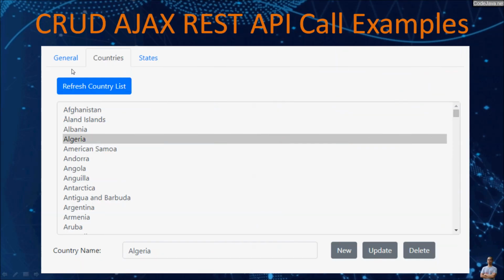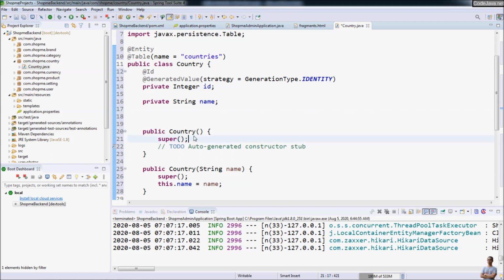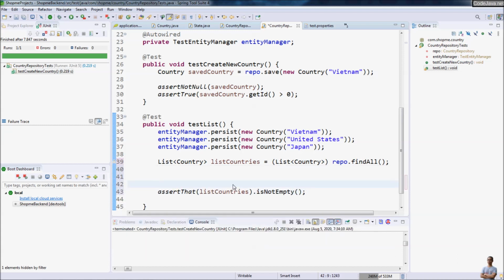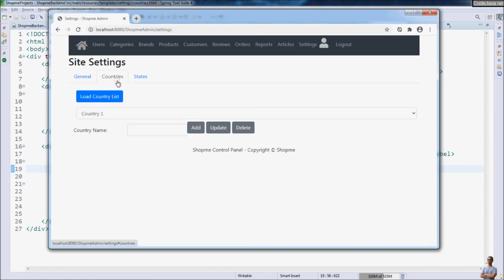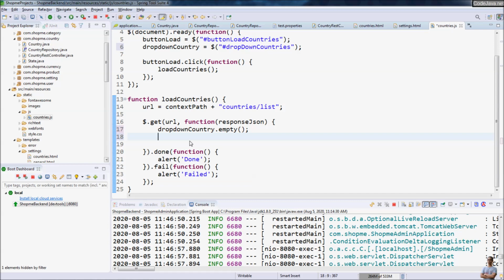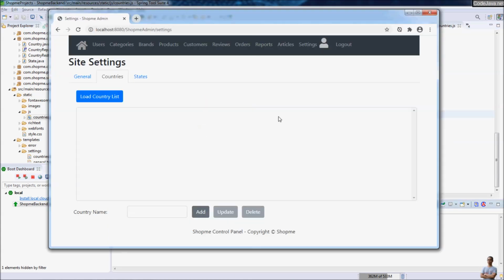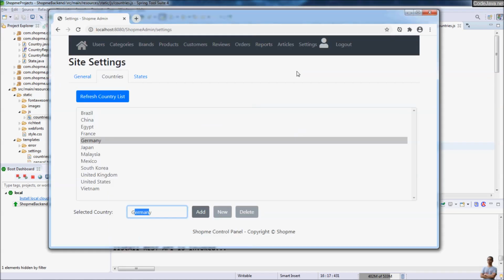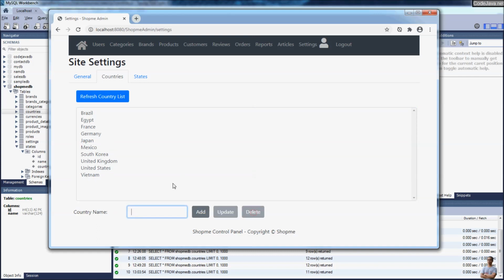Spring Boot AJAX CRUD REST API Call Examples - Part 1: Single Entity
Learn to implement AJAX calls for consuming REST APIs of CRUD operations (Create, Retrieve, Update and Delete) in a Spring Boot project with jQuery and Bootstrap.

In details, I will guide you step by step coding a CRUD Module for a Spring Boot project that use:
- Spring Data JPA with Hibernate for data access layer
- Thymeleaf in the view layer as template engine
- Spring RESTful Webservices to expose REST APIs of CRUD to the clients.
- jQuery to make AJAX Calls to consume the REST APIs of CRUD operations, and update the Document Object Model (DOM) of the HTML document to update the user interface.
- Bootstrap for responsive web user interface.
- MySQL as the database.

In this part 1, you will learn how to make AJAX calls for REST APIs to implement the countries module (manage a single entity) in a Spring Boot application.

Recommendation: Take Spring Boot REST APIs Ultimate Course to Gain Hands-on REST API Development Experience with Spring Boot: Design, Implement, Document, Secure, Test, Consume RESTful APIs.